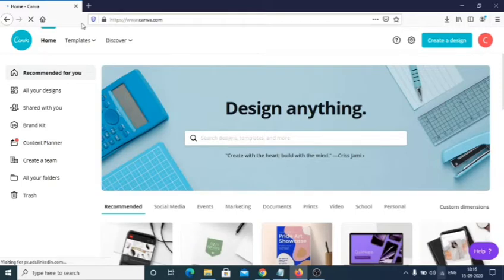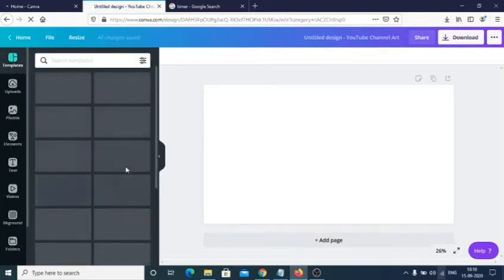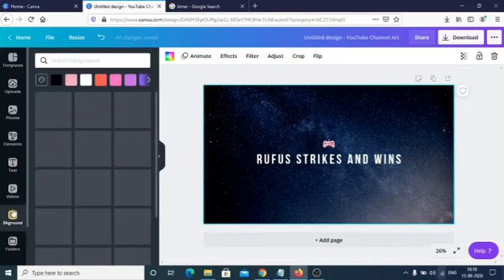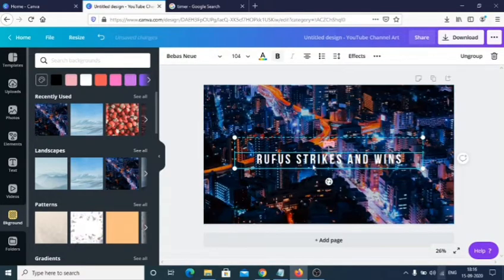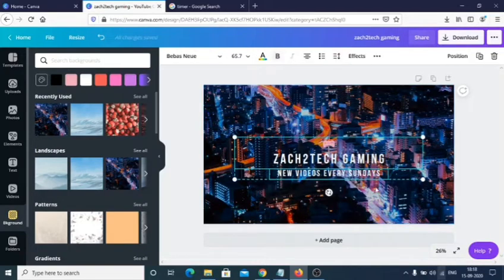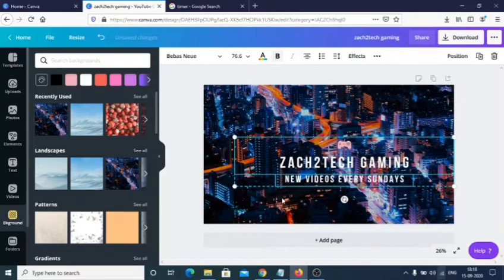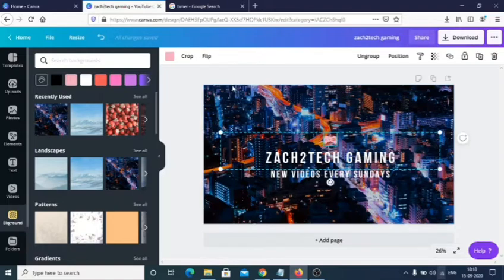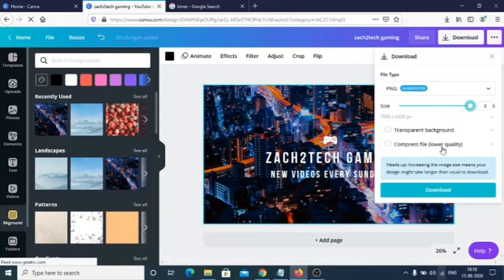How To Make a Youtube Channel Art / Youtube Banner For Free ! Simple & Easy Way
Learn how to make a YouTube banner template, free! Complete YouTube channel art tutorial, with everything you need to know to make a custom banner for your channel.

A custom YouTube banner (or Channel Art) is one of the first things potential subscribers see when they check out your YouTube channel, and a key point of branding you definitely need to take advantage of.

But because YouTube uses the ONE banner background image for all screen formats (TV, desktop, mobile and tablet), it can take a little tweaking to make channel art fit on all devices…
I used Canva for creating the Youtube Channel Art / Banner .